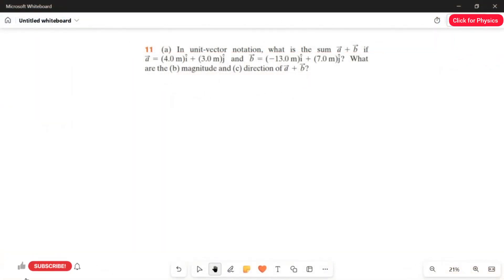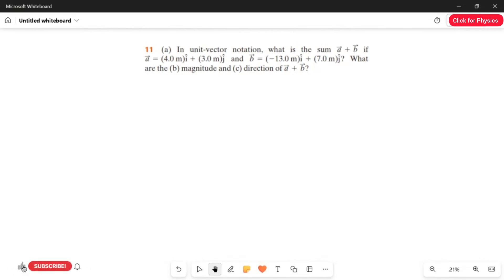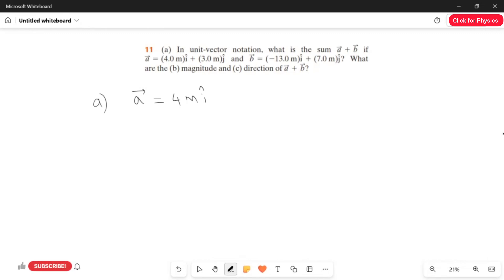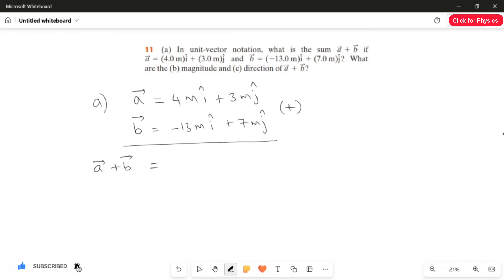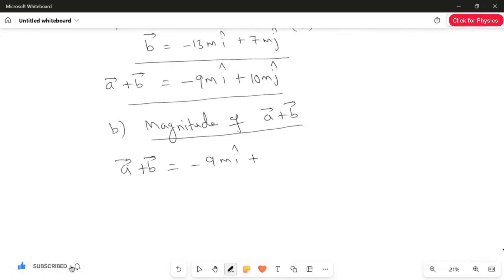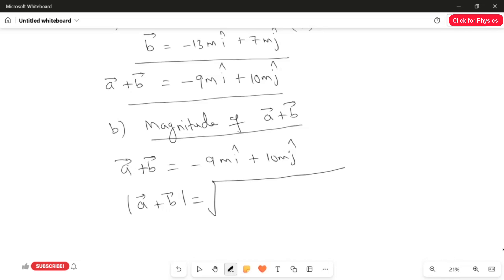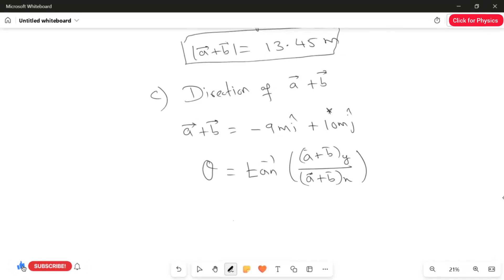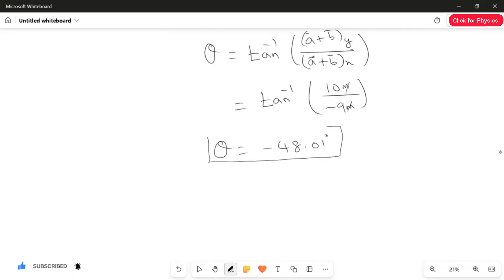Chapter 3 - Vectors - Problem 11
(a) In unit-vector notation, what is the sum of  (a ⃗+b ⃗)if  a ⃗=4mi ̂+3mj ̂ and b ⃗=-13mi ̂+7mj ̂? What are the (b) magnitude and (c) direction of  (a ⃗+b ⃗)?